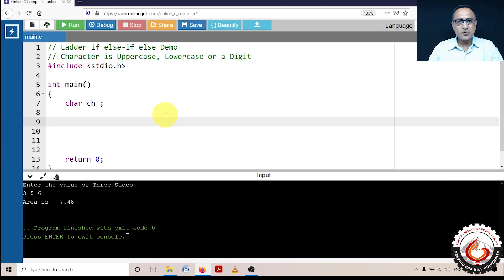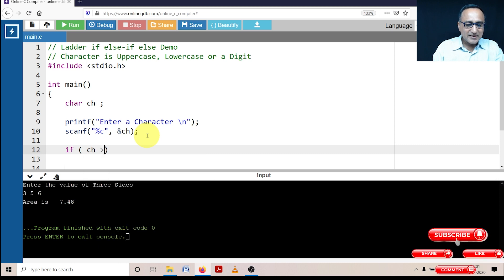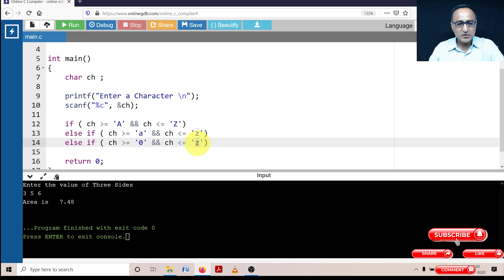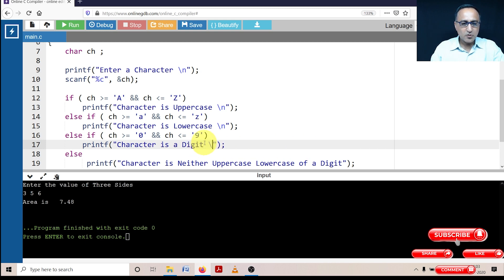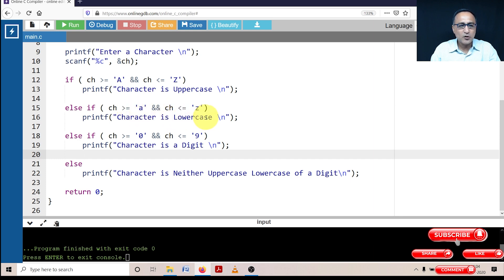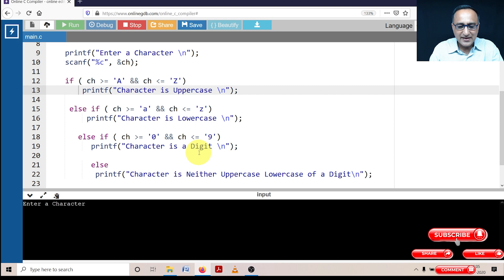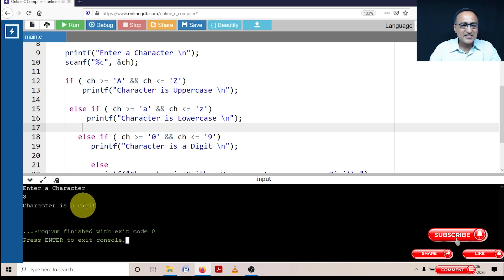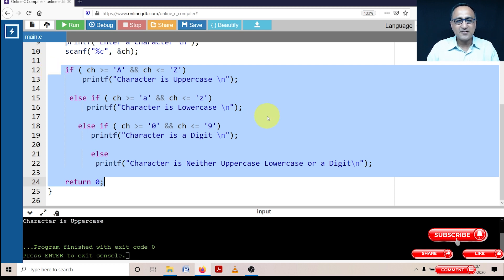DM 6 Ladder if else if Character is Uppercase Lowercase or a Digit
// To find whether a input character is a digit, uppercase or lowercase alphabet
include stdio.h

int main ()
   char ch;

   printf("Enter a Character \n");
   scanf("%c", &ch);

   if ( ch GREATER THAN= '0' && ch LESSER THAN= '9')
     printf ("Input is a Digit \n");

   else if ( ch GREATER THAN= 'A' && ch LESSER THAN= 'Z')
     printf ("Input is a UPPERCASE Character \n");

     printf ("Input is a lowercase Character \n");

   else
     printf ("Input is neither a character or a digit \n");